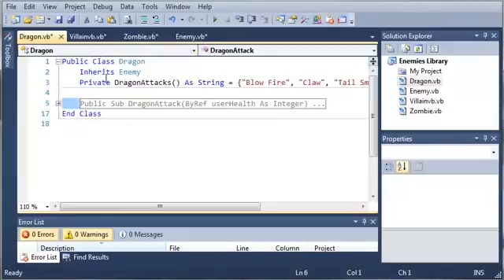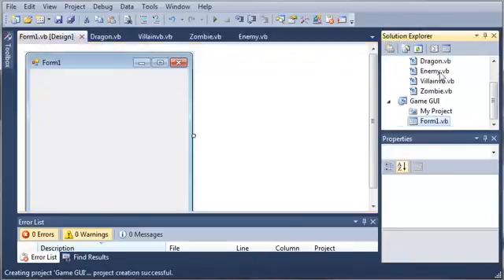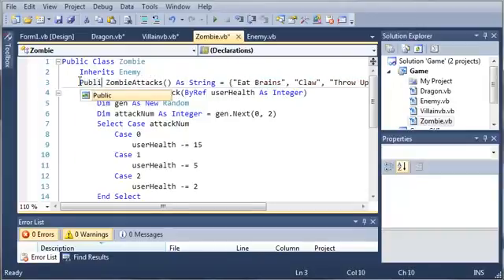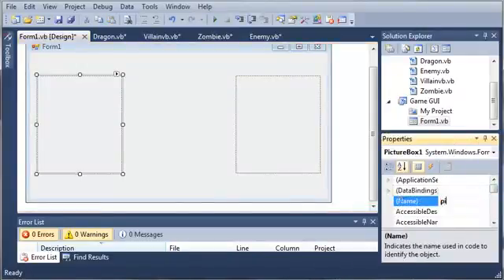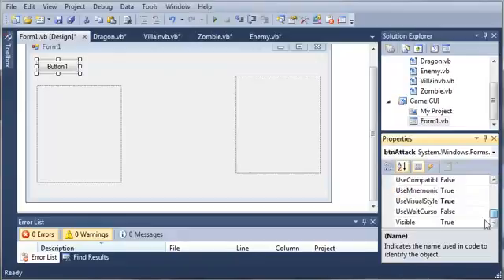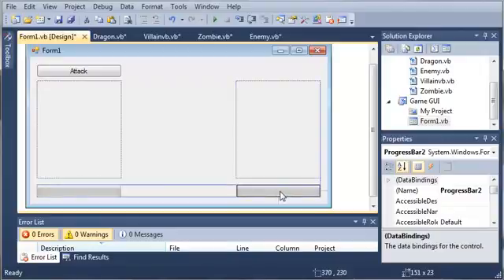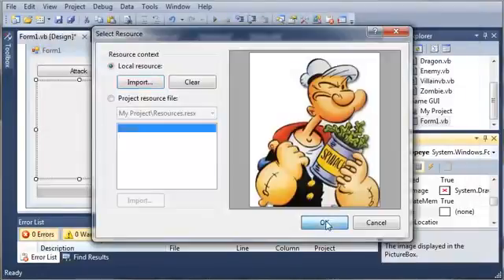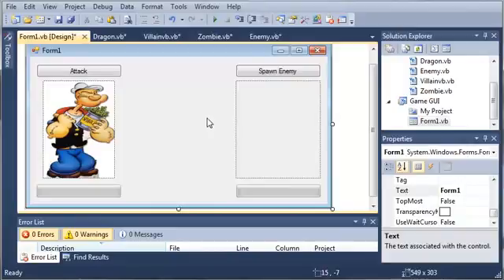Visual Basic Tutorial 147 Game Part 3 Building The GUI